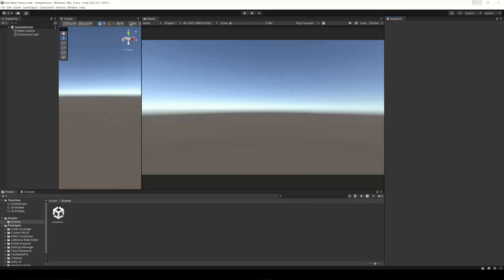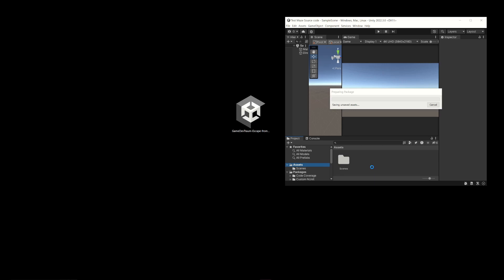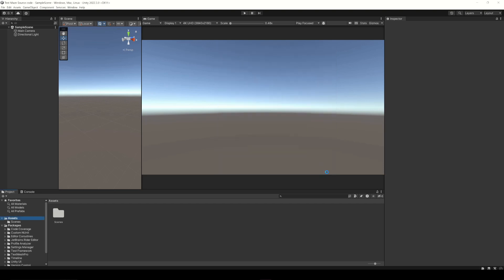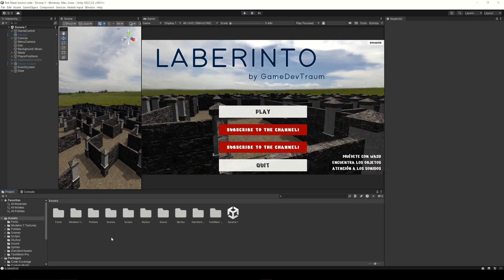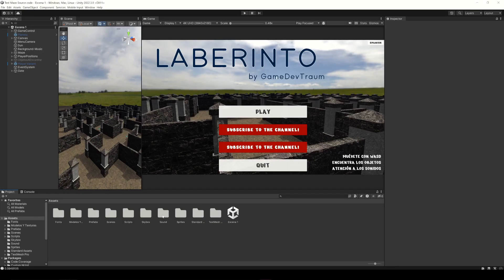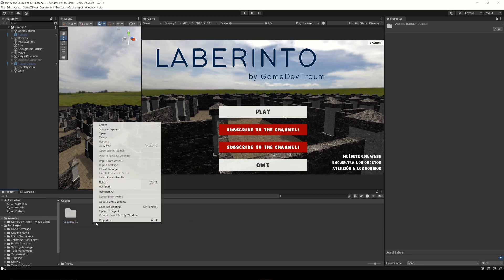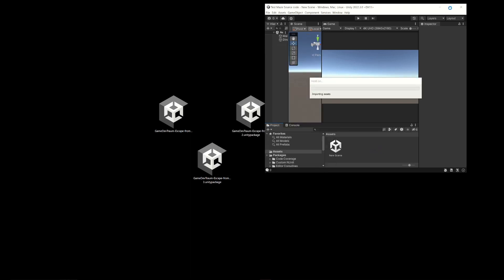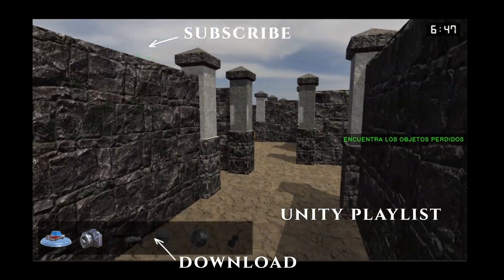How to IMPORT ASSETS in Unity and EXPORT PACKAGES. Share Assets. Backup your Unity project.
In this video I show how to import Unity packages, which are files with the extension ".UNITYPACKAGE", these files allow you to share Assets or even complete projects.Then we see how to export packages in Unity, i.e. how to create a file with extension ".UNITYPACKAGE" containing the Assets that we choose from our project. You can even export a Unity package containing the entire Unity project and thus create a Backup of your project, the resulting Unity package will not be as heavy as the entire Unity project folder. This can be used as an extra security measure, having a Unity package of your project stored can save you in case data is lost.